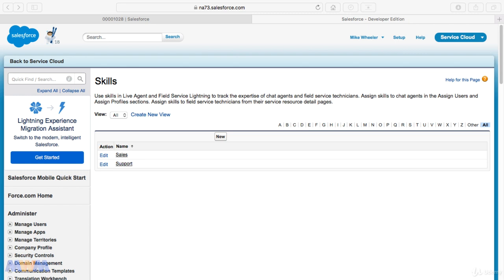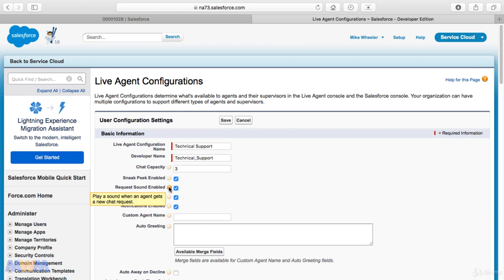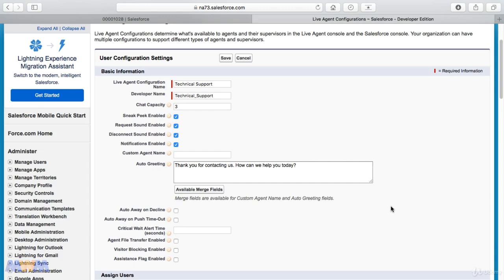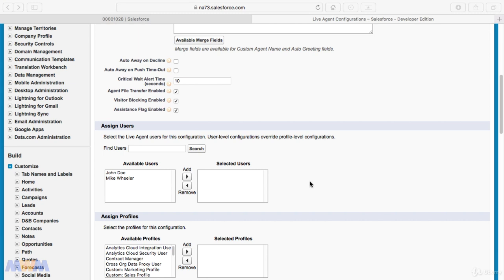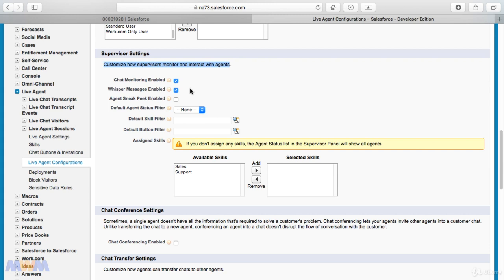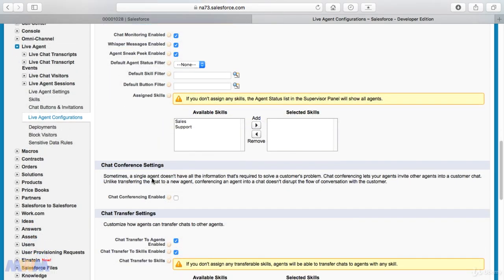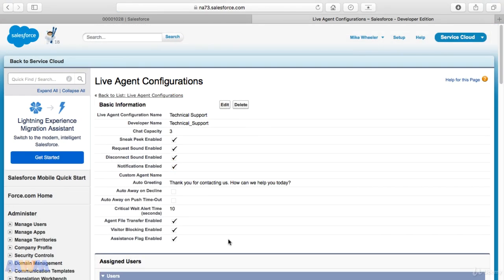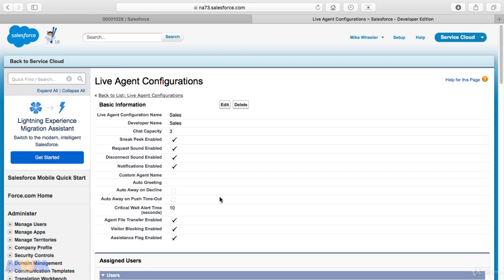55 Creating Live Agent Configurations